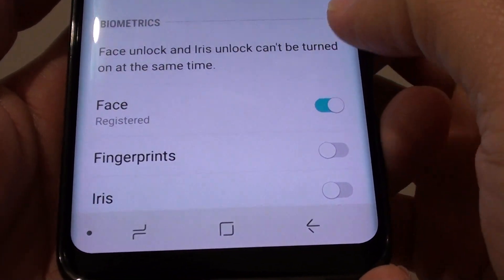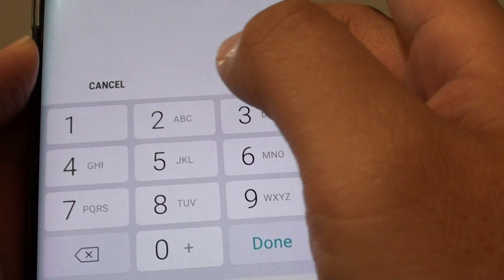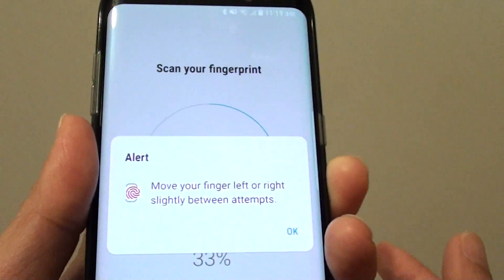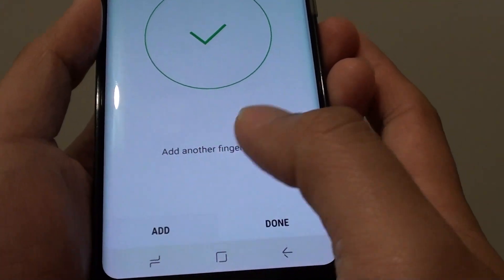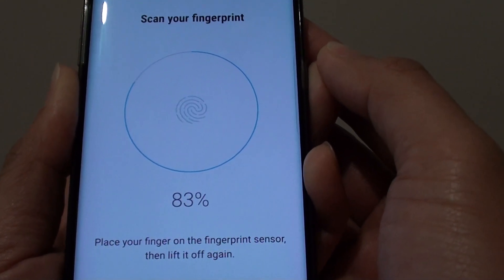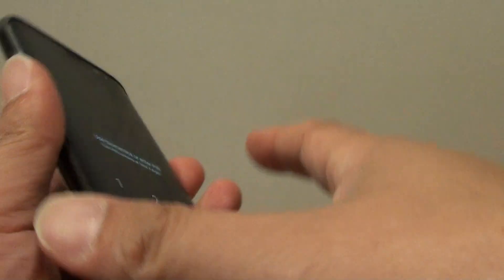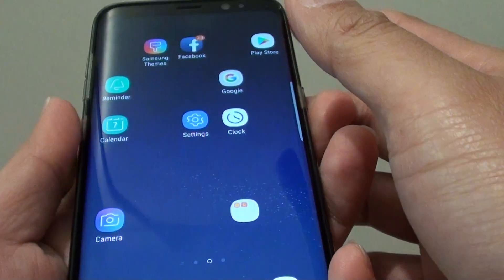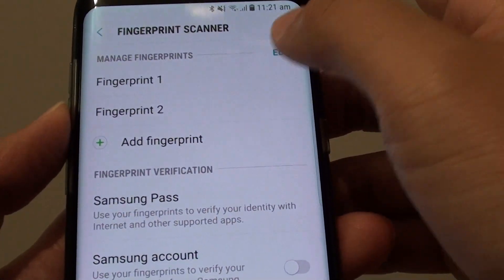Samsung Galaxy S8: How to Setup Fingerprint Scanner for Lock Screen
Learn how you can setup the fingerprint scanner for lock screen on Samsung Galaxy S8.